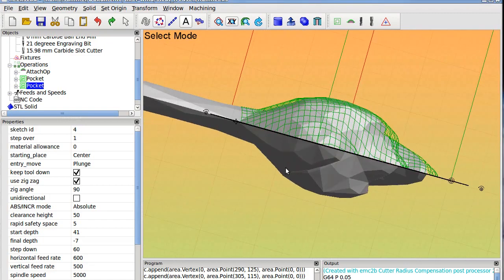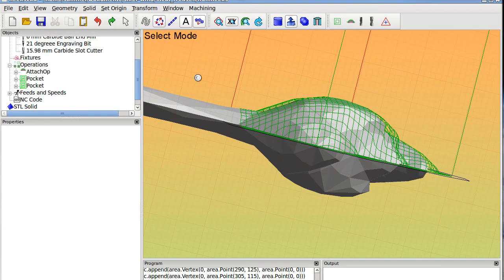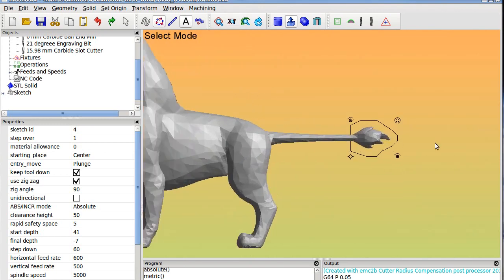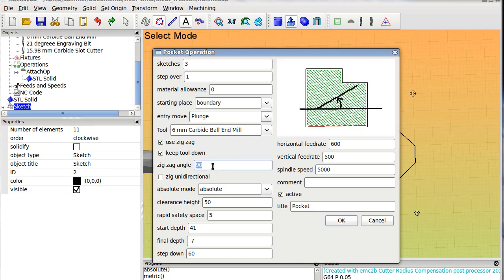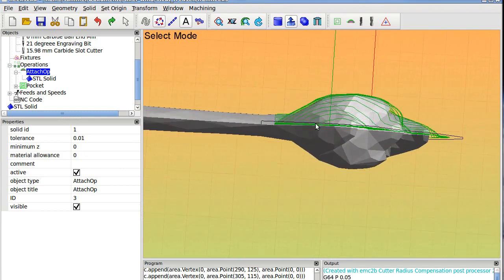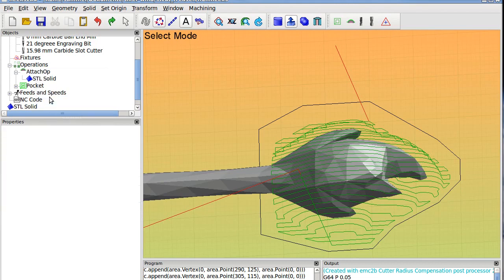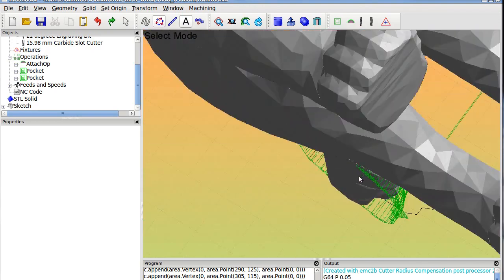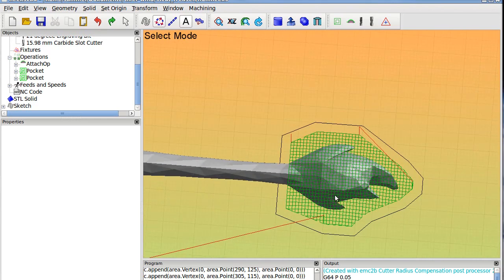HeeksCAD/CNC 3D Adaptiv STL Milling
The Video showes Howto make a 3D operation on
Heekscnc with a STL adaptiv